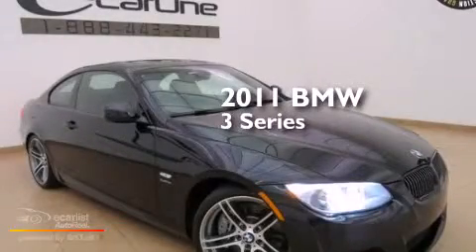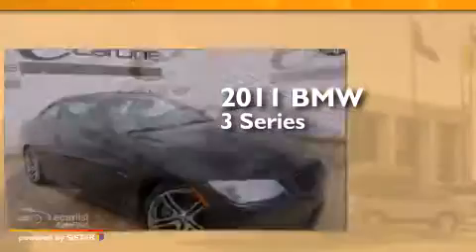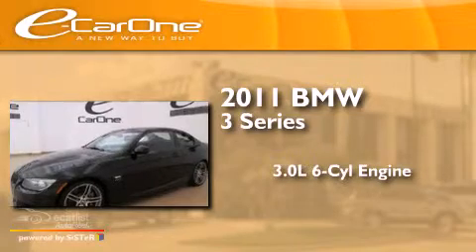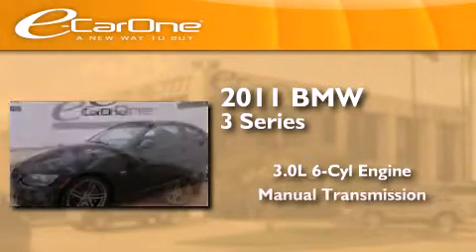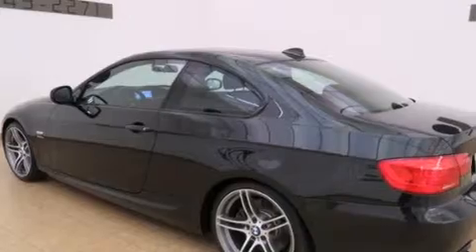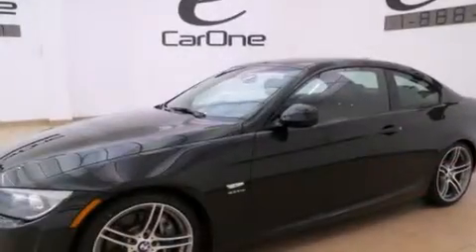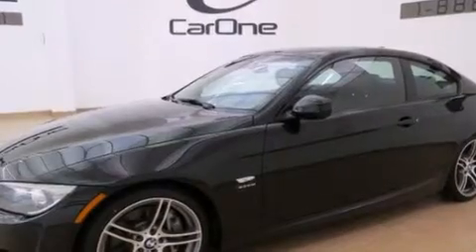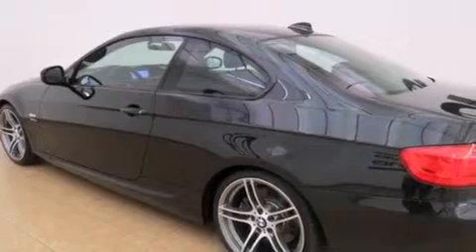2011 BMW 3 Series Carrollton TX 75006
We've been honored to serve the Carrollton TX area , we promise that your experience at our dealership will exceed your expectations ! Year : 2011 Make : BMW Model : 3 Series Engine : 3.0L Dual Overhead Cam DOHC 24-Valve Inline Turbocharged 320hp 6 Trans . : Manual Exterior : Black Miles : 22,733 Interior : Black Stock : 16924 eCarOne 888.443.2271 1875 N. Interstate 35E Carrollton , TX 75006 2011 BMW 3 Series Carrollton TX